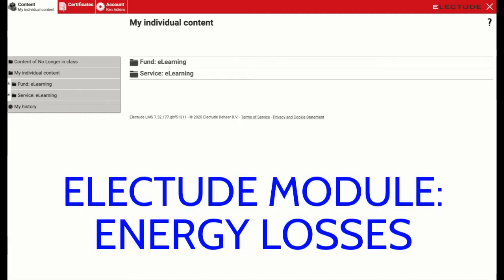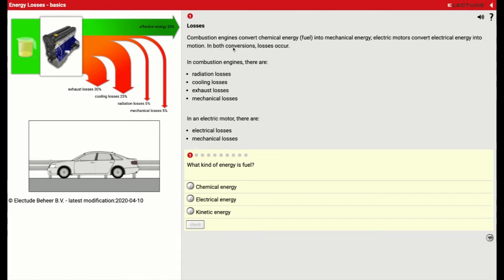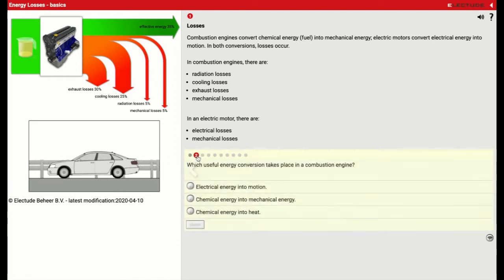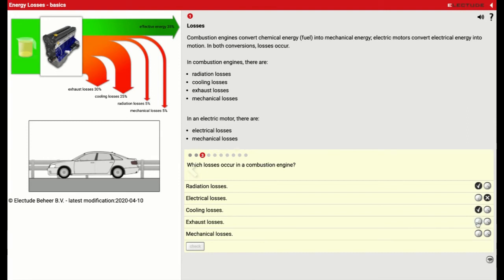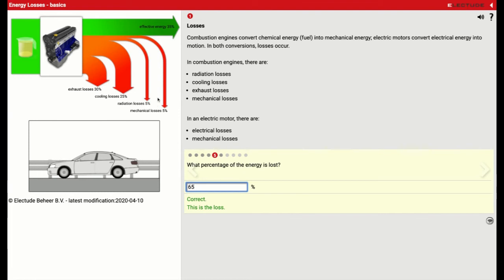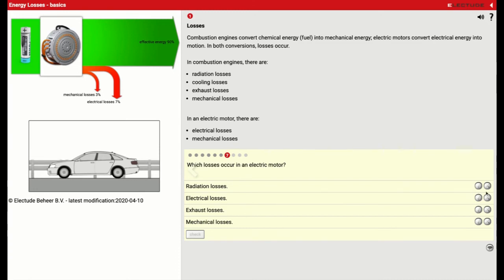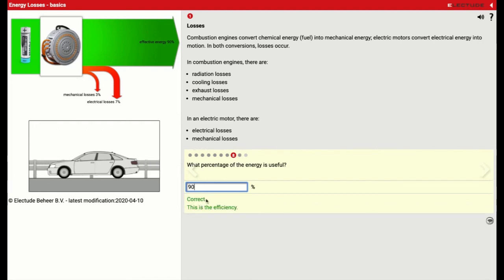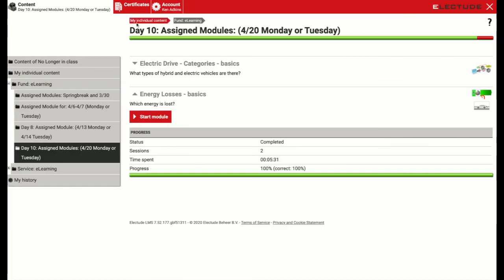Electude Module: Energy Losses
This video explains to students how to complete the Electude Module: Energy Losses for eLearning